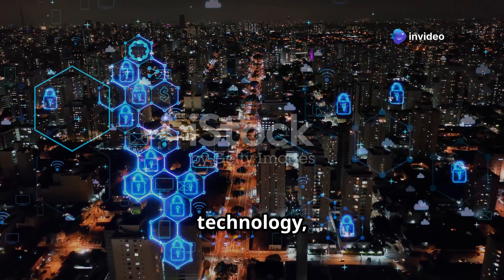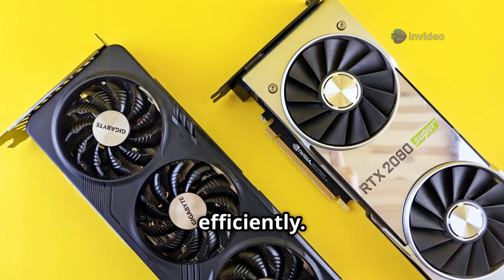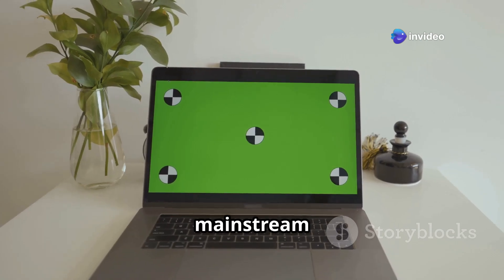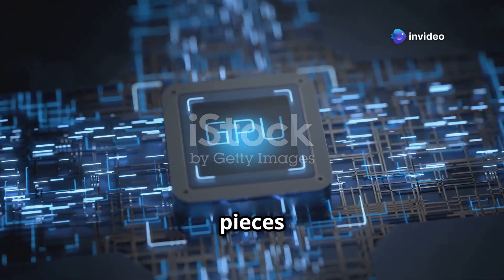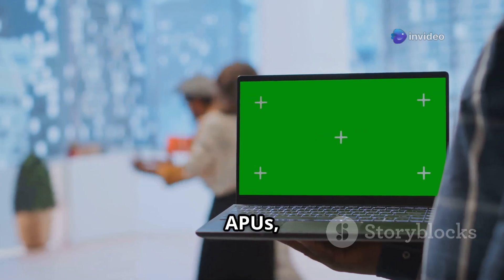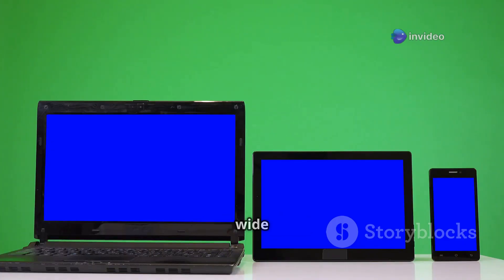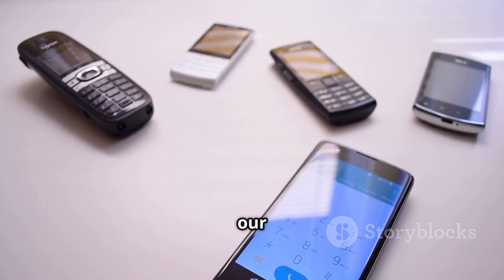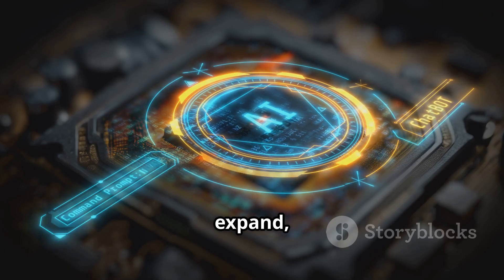“GPU vs NPU vs APU – What’s The REAL Difference?”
In this video, we dive deep into the ultimate showdown between GPUs, NPUs, and APUs! Discover how each processor type uniquely powers modern computing, from cutting-edge gaming graphics to advanced AI applications. We'll break down the key differences, performance metrics, and ideal use cases for each technology, helping you make informed choices for your next tech upgrade. Whether you're a gamer, a developer, or simply tech-curious, this comparison is packed with insights you won't want to miss!